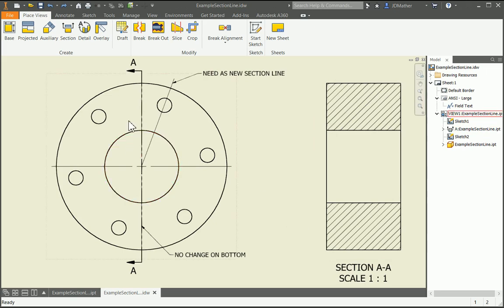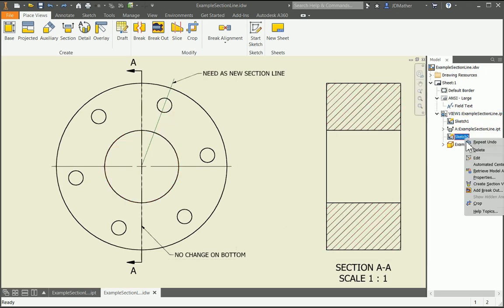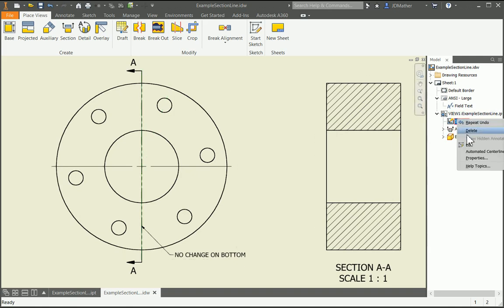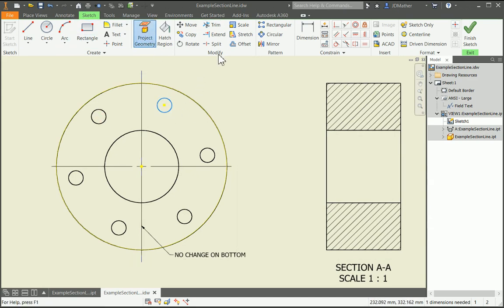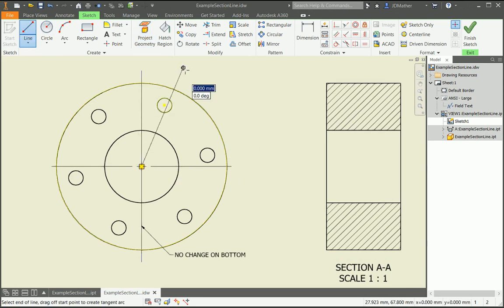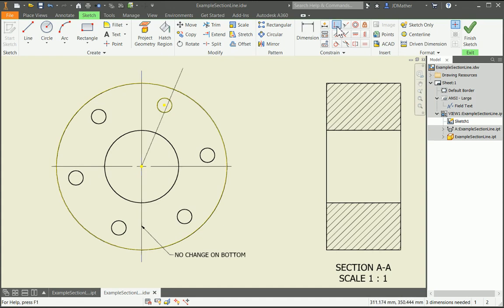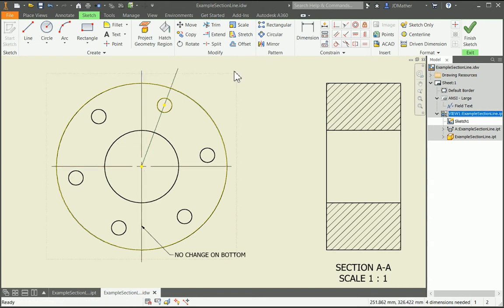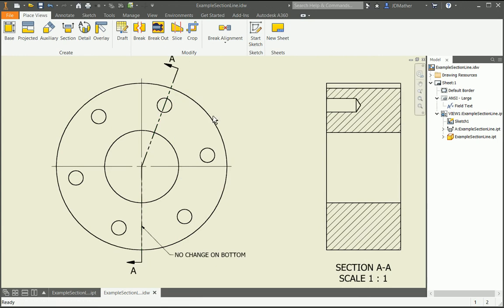Editing Section Cutting Line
A cutting plane can be edited after creation of the section view.